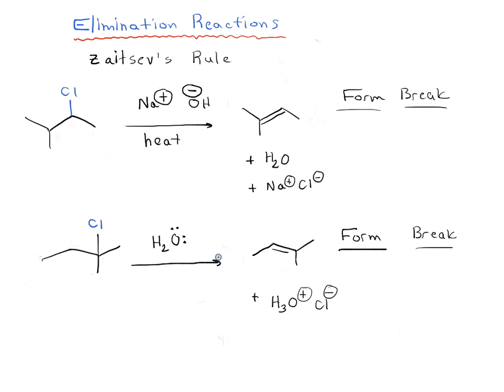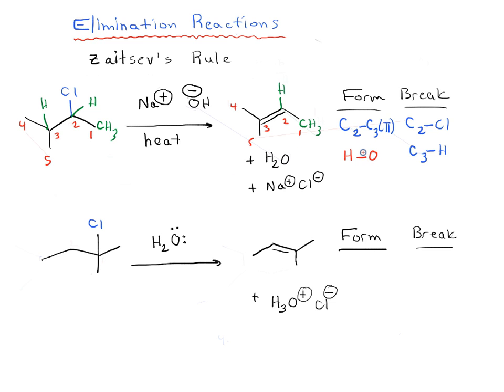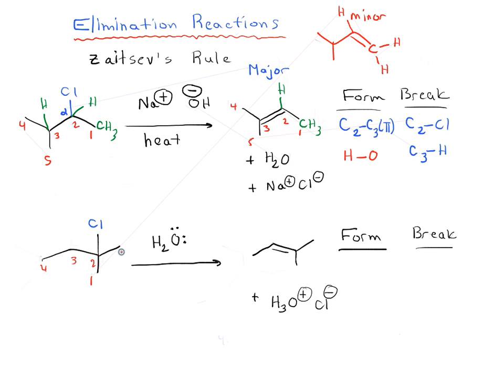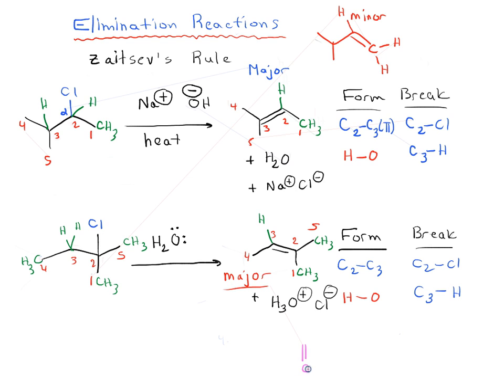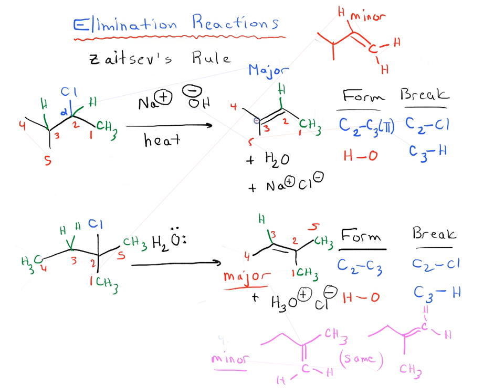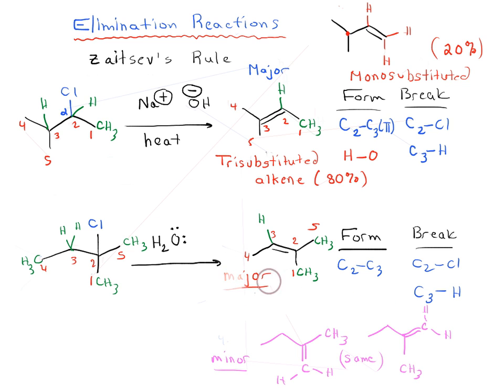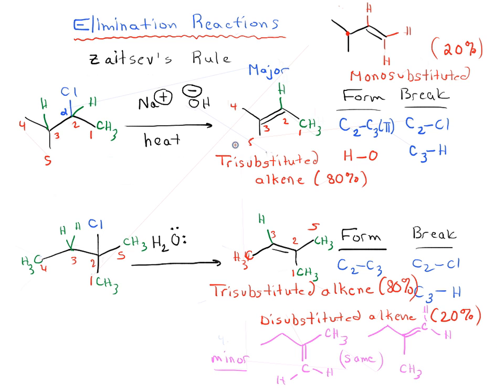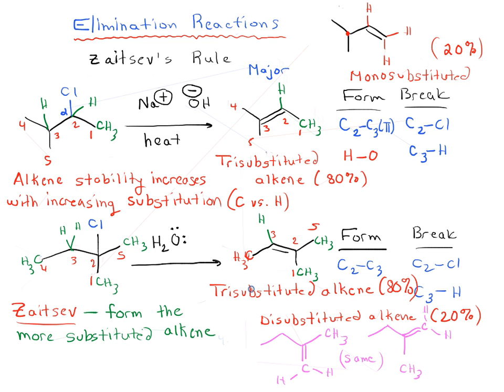Zaitsev's Rule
In this video we're going to cover Zaitsev's rule for alkene formation. It's going to help us predict what type of products we should see from the given elimination reaction.

If you found this helpful, please check out membership benefits.  MOC members get access to over 1500 quizzes on Zaitsev's Rule and many other topics, plus Flashcards, the Reaction Guide, and more. It's month to month, and you can cancel at any time.

Thank you for your support and watching MOC videos.